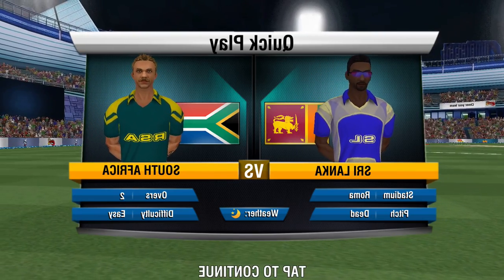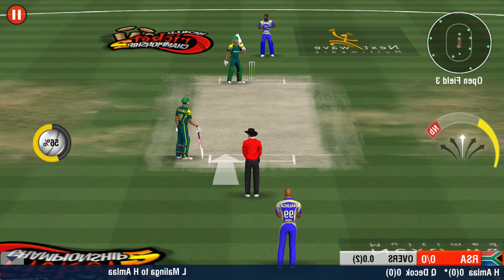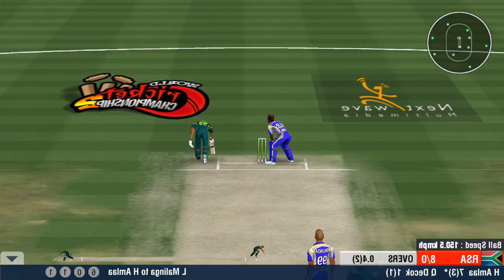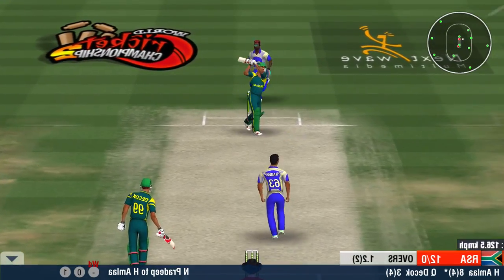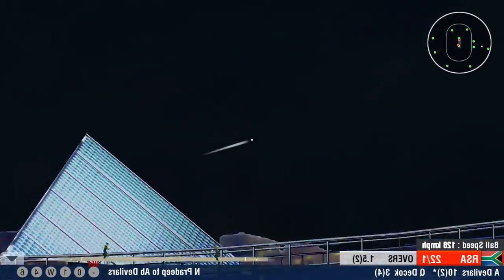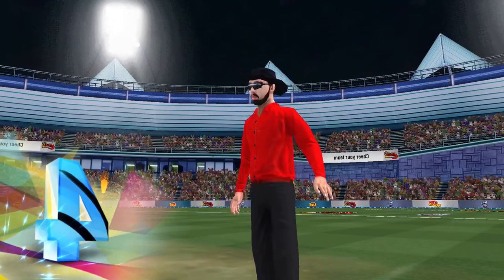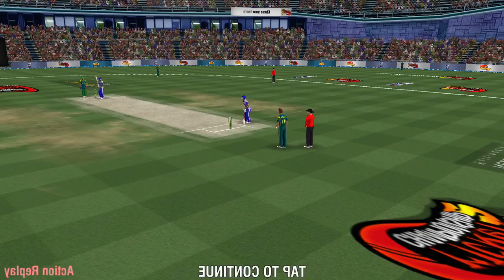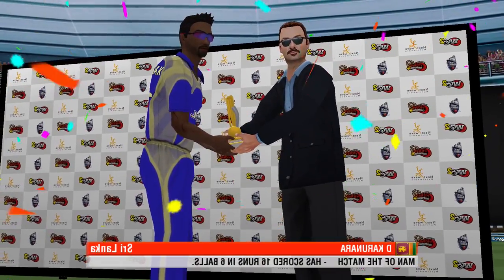WWC2 RSA vs SL gameplay